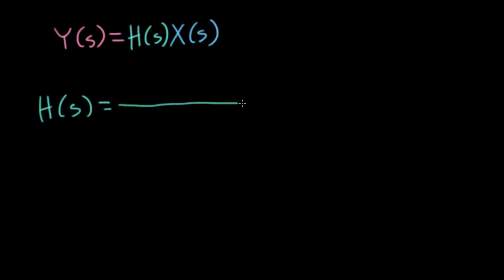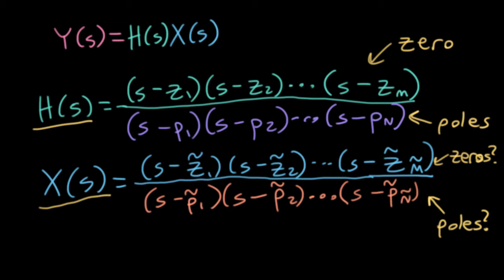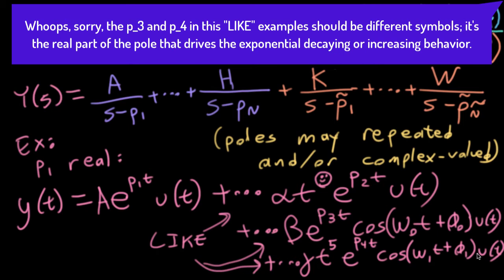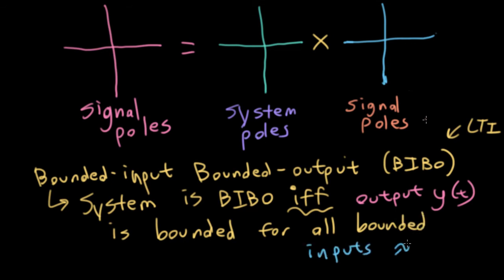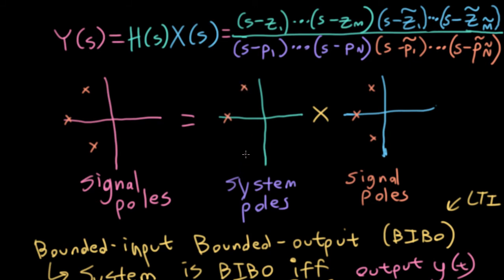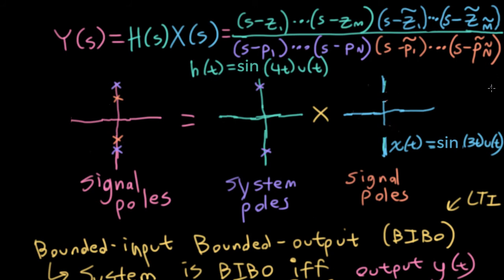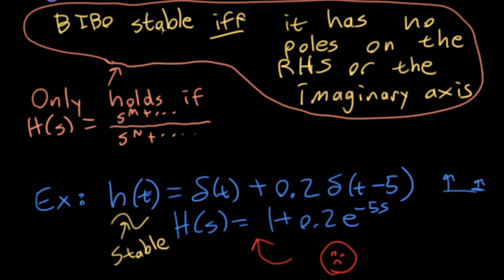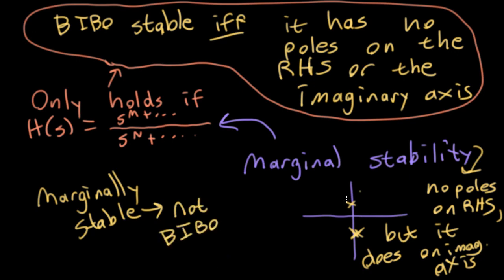ECE3084 L41: Poles and Stability (Signals and Systems, Georgia Tech course)